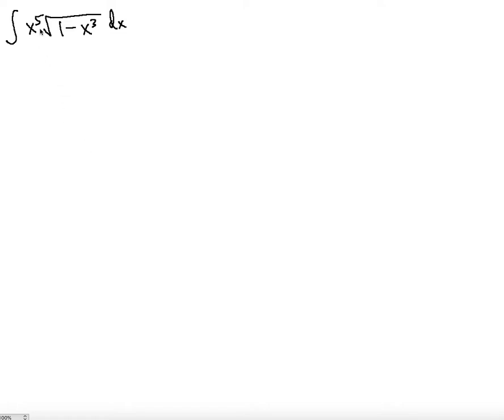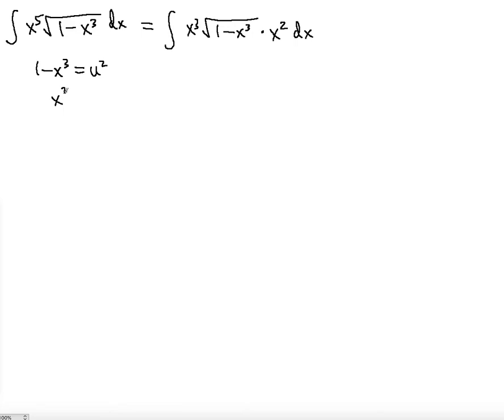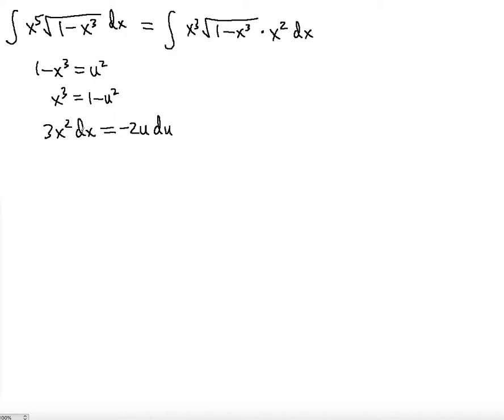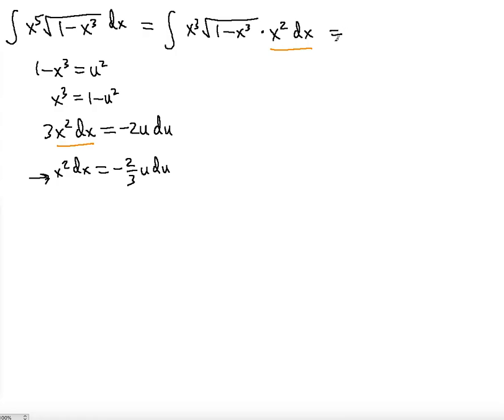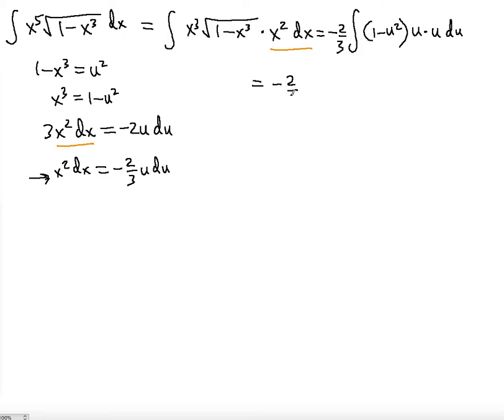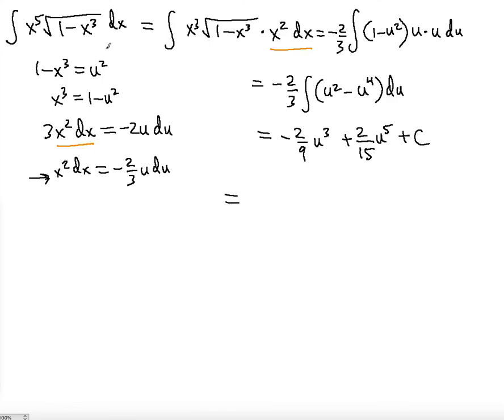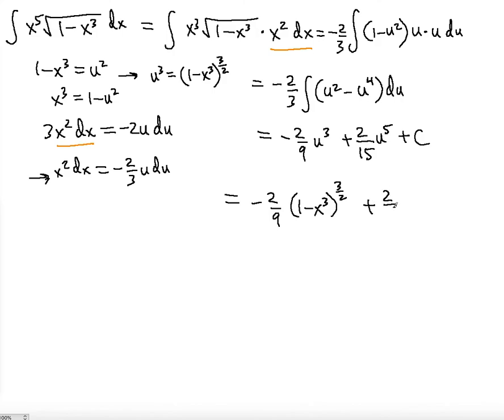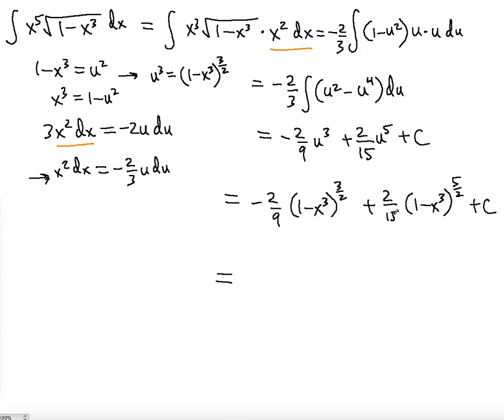🔃 Substitution Square Root Integral problem ! ! ! ! !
In this video you will learn how to find the Antiderivative of a function x^5sqrt(1 - x^3) by using multiple Substitutions.